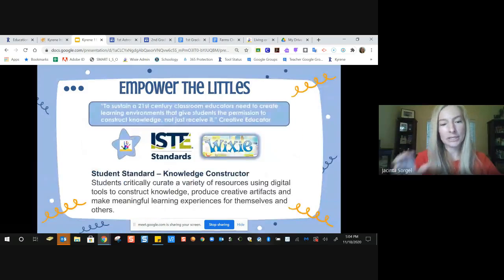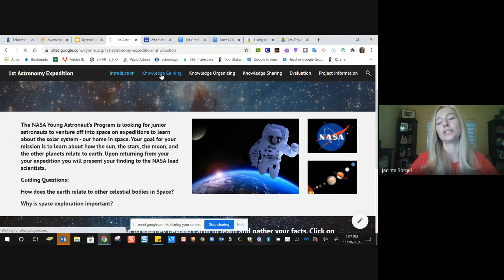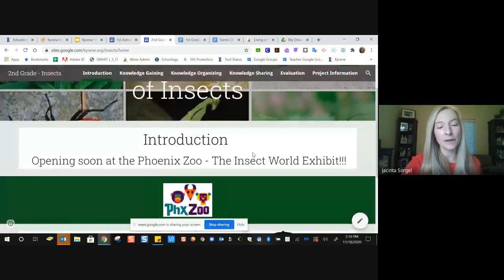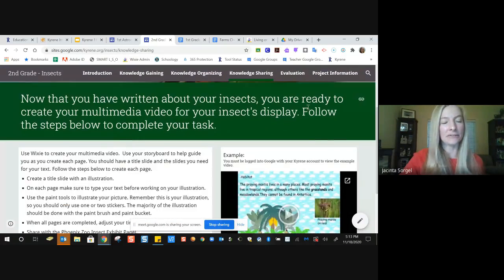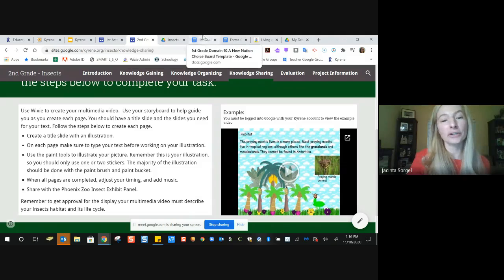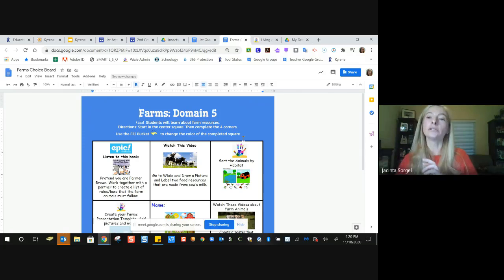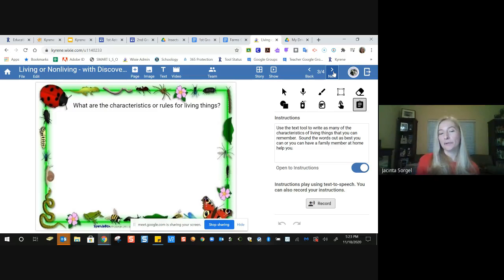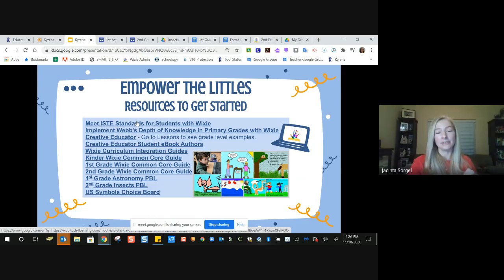Engaging and Empowering K-2 Learners with Wixie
Kyrene Integration Specialist, Jacinta Sorgel, shares how they have used Wixie to transform primary classroom lessons and activities into learning experiences that encourage students to be active, not passive learners.